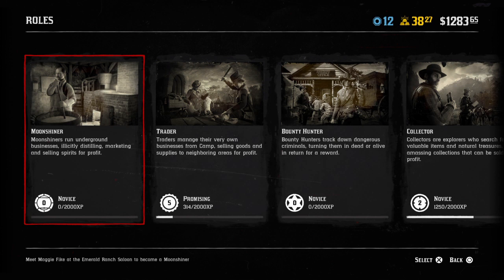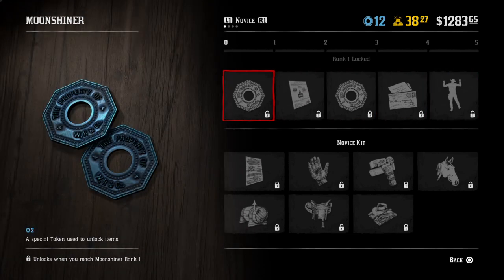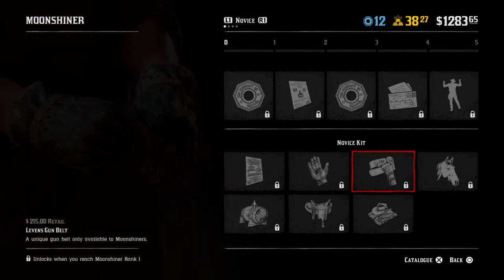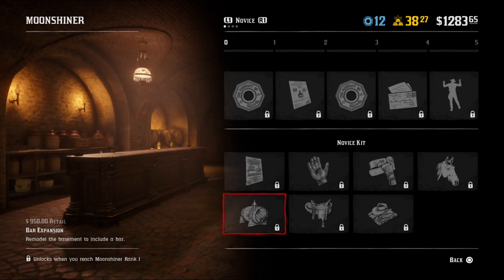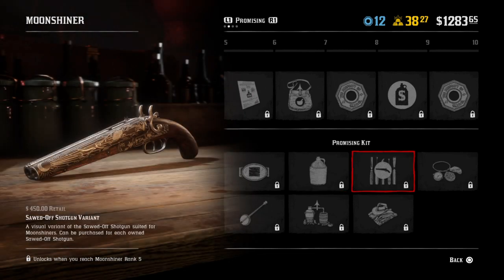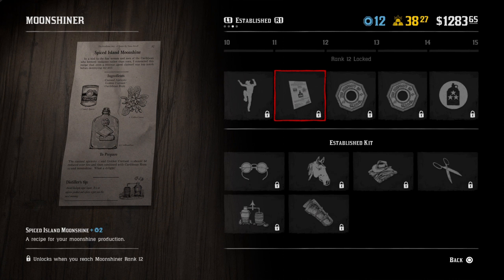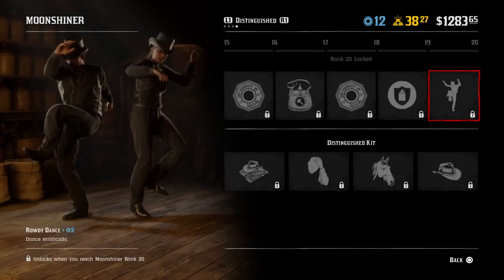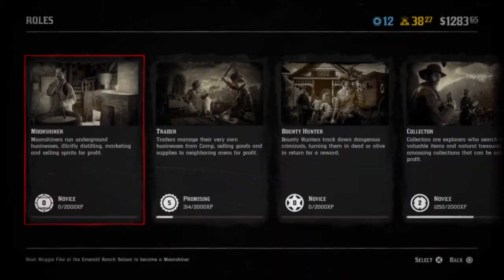Red Dead Online Moonshiner Roles List And Rewards Explained And How To Unlock It